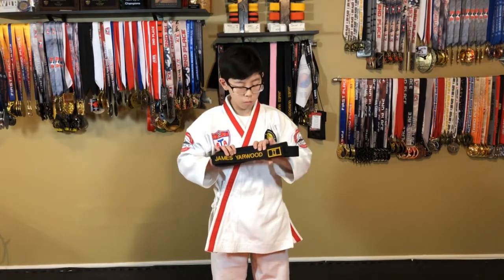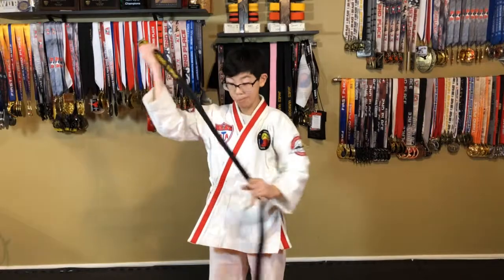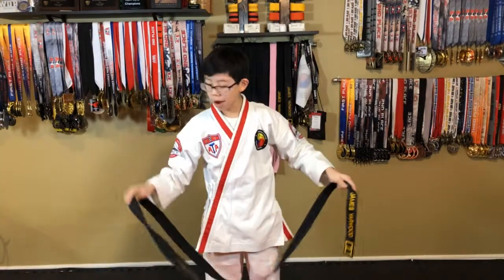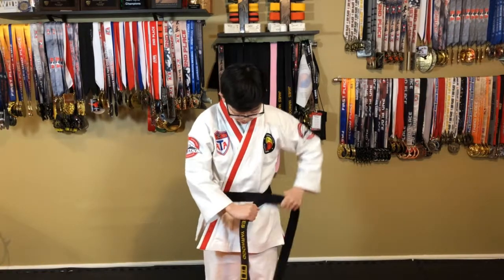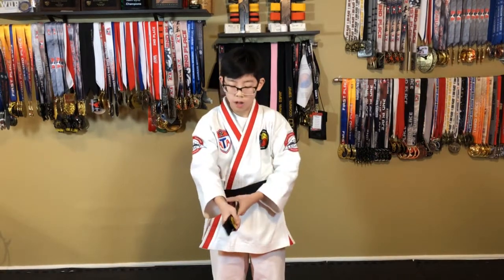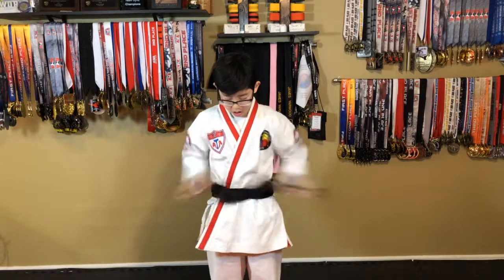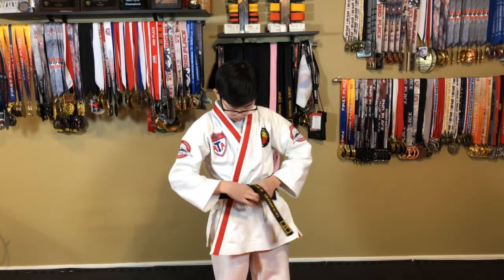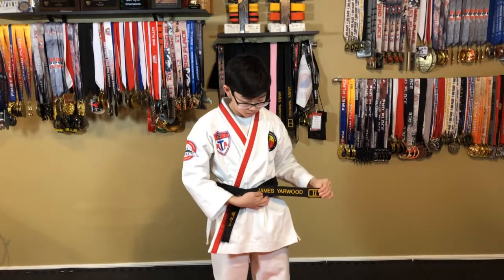Tutorial 3: Tying Double Wrap Belt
Tying your double wrap belt